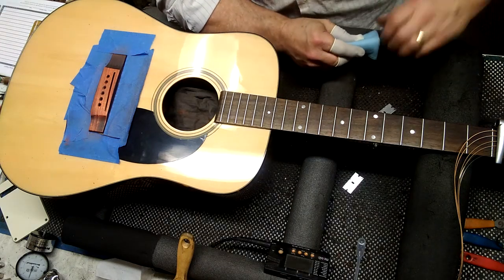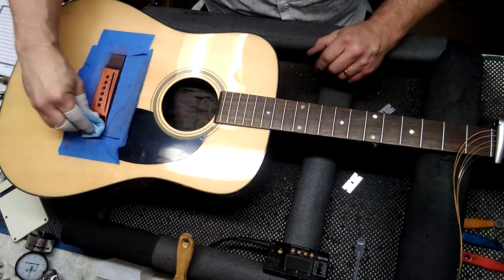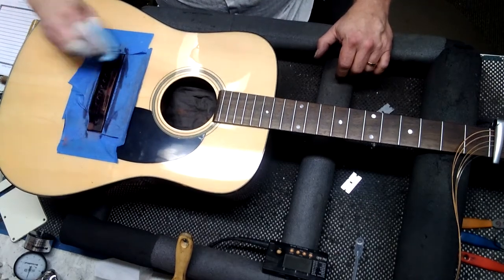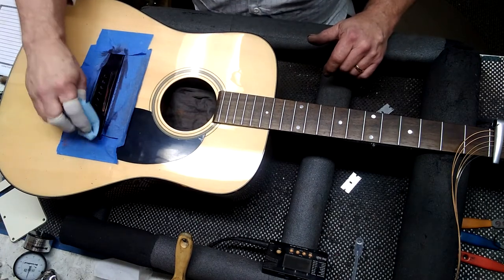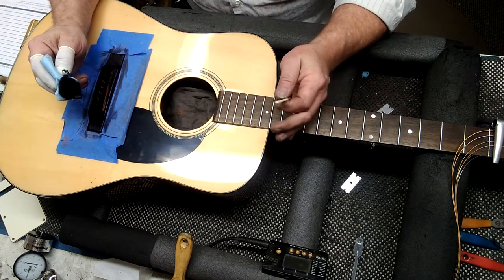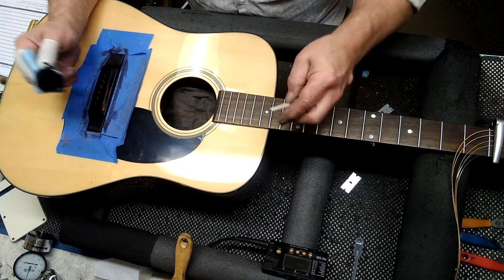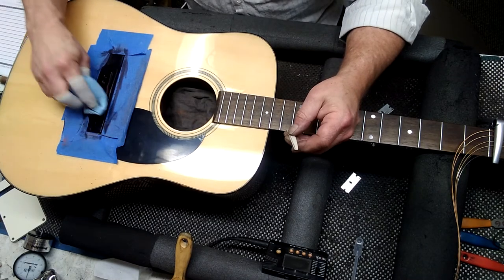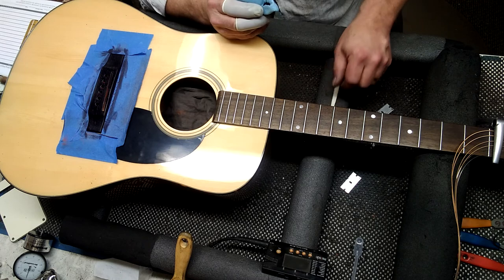Dying the bridge on a acoustic guitar.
When you sand on the bridge and want to make it black.